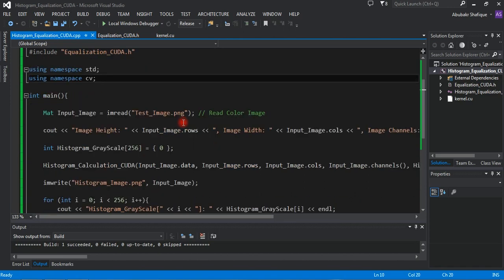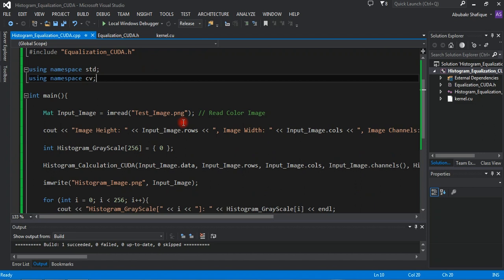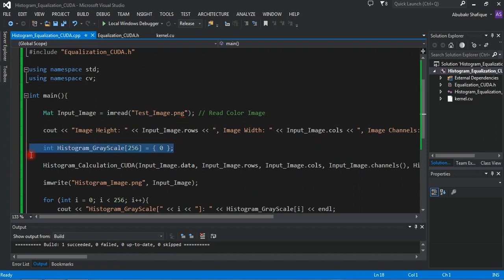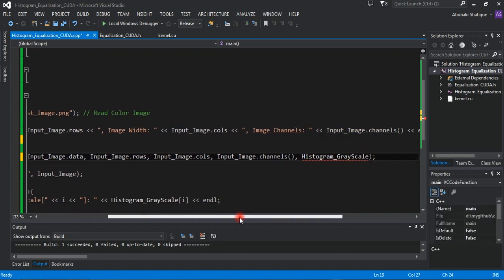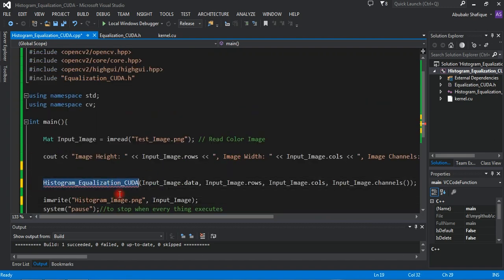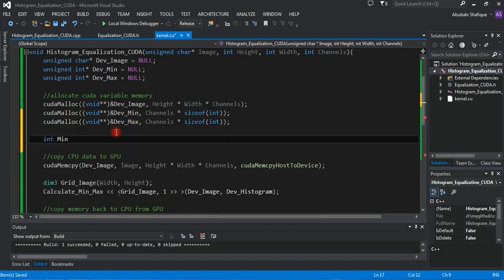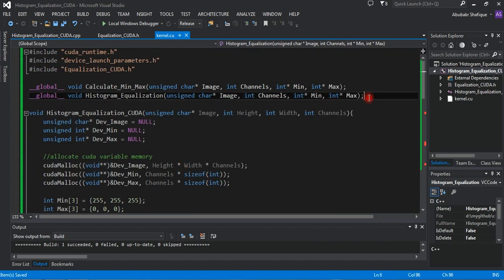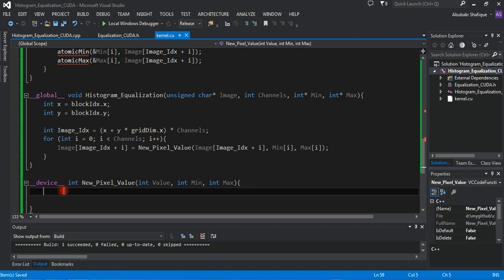How to Fix a Low-Contrast Color Image using Histogram Equalization in GPU (CUDA) and C++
This video will help you to fix your low-contrast images using histogram equalization in simplest and easiest way. This program is written in C++ which use GPU (CUDA).